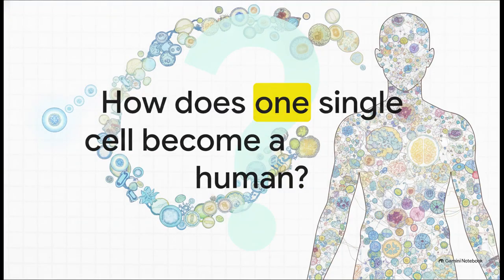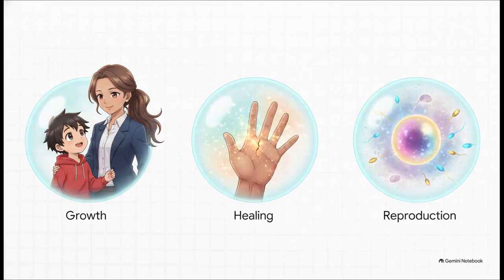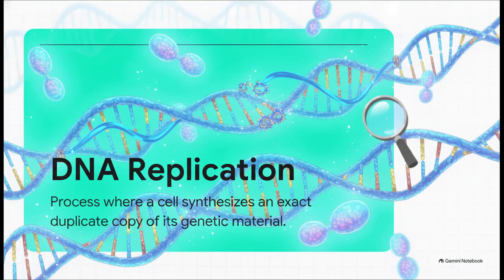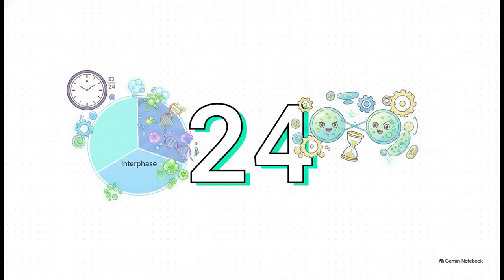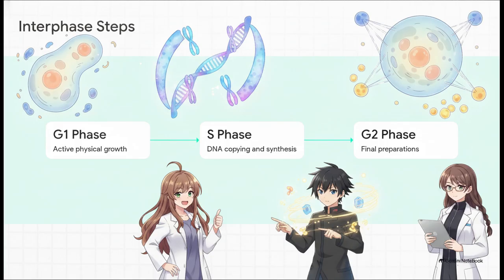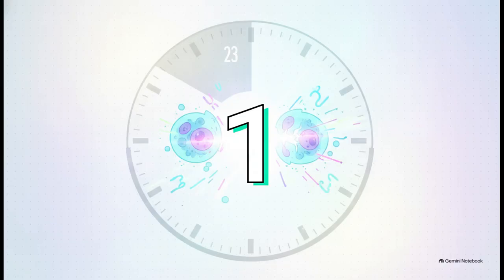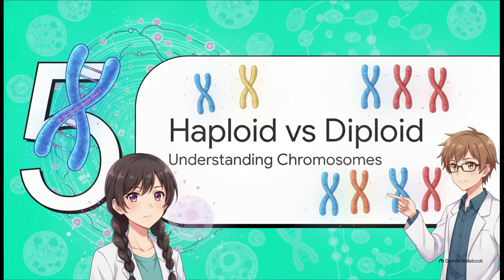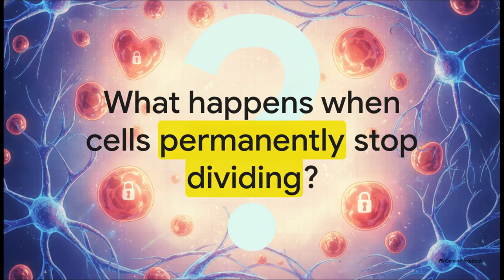Cell Cycle and Division | Class 11 ONE SHOT | Biology Chapter 10 | NCERT Yasa Education